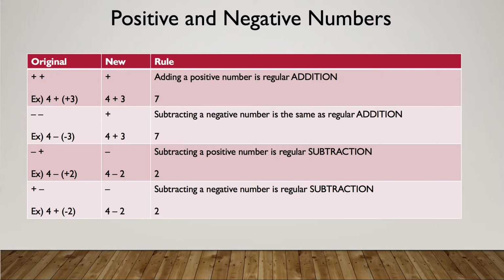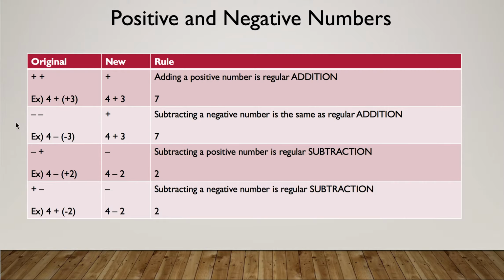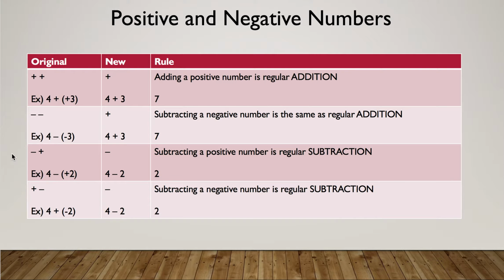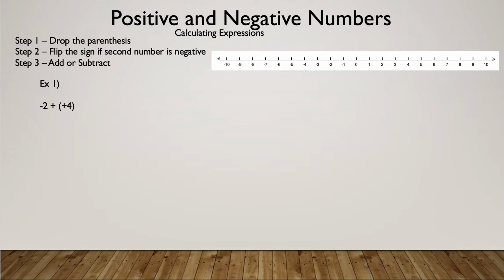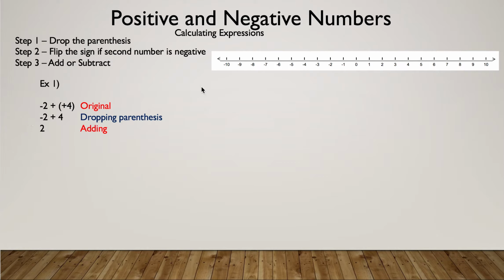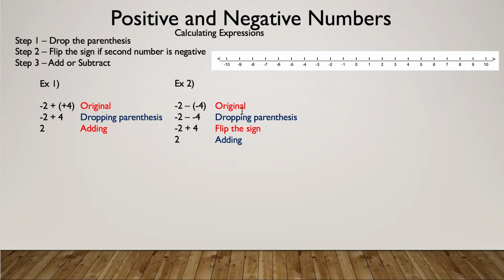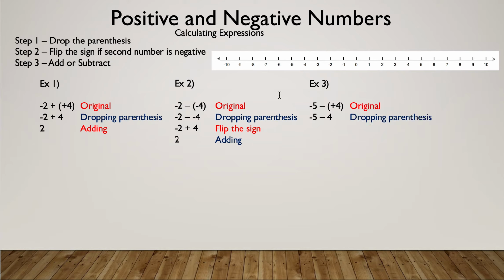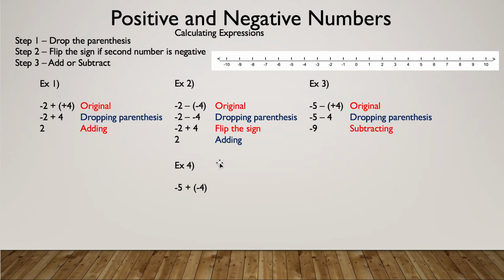Add and Subtract - Positive and Negative Numbers Using the Rules Method 3 - Math is the Way Corner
If you need a refresher on how to add and subtract positive and negative numbers using rules then this video is for you.

Start - 0:00
Add and Subtract Table - 0:44
Example 1 - 2:21
Example 2 - 3:07
Example 3 - 3:55
Example 4 - 4:30
Your Turn - 5:18